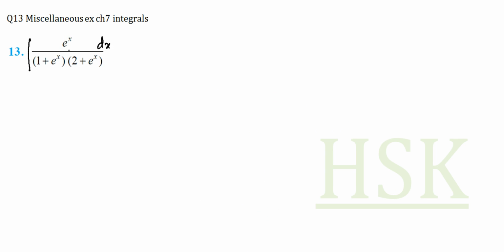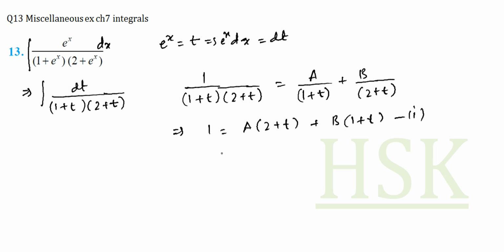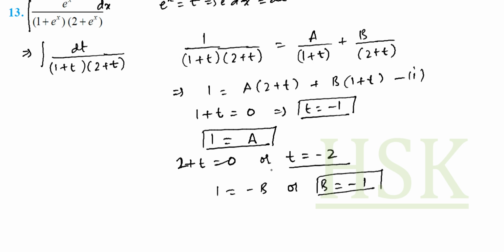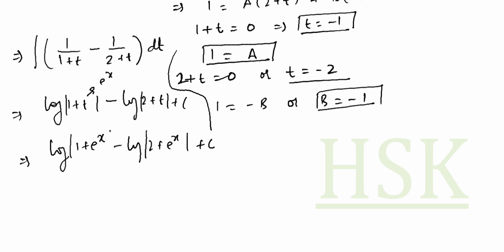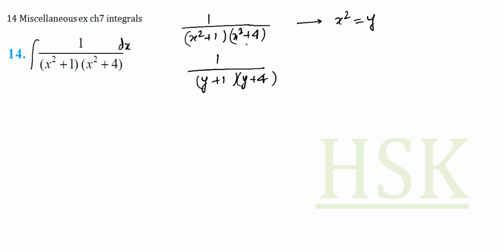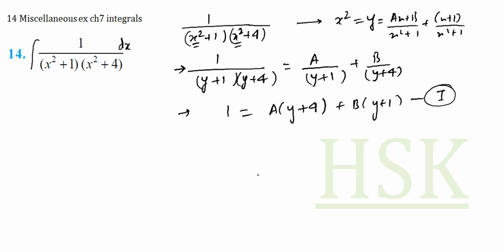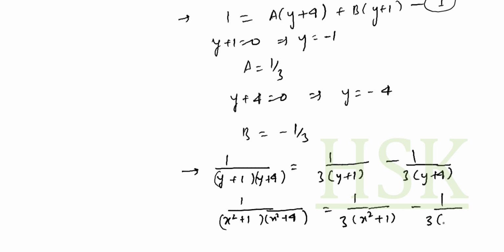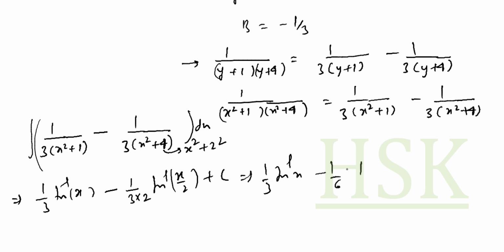class12 ch7 misc ex q13 14 integrals